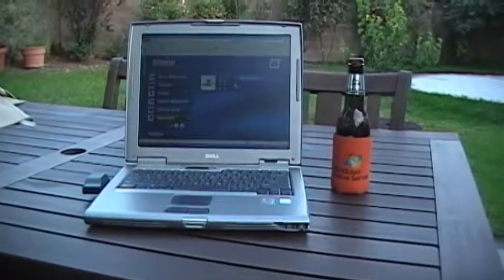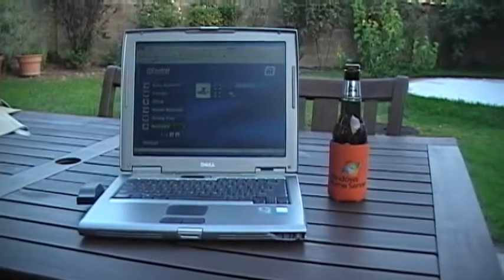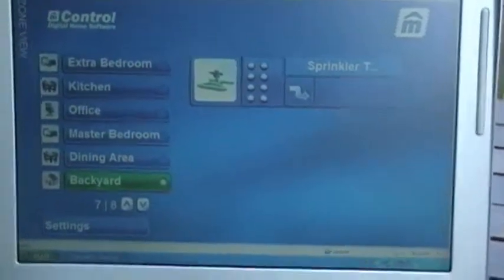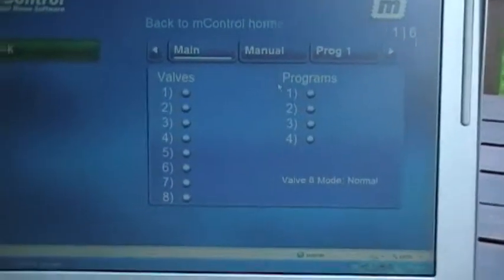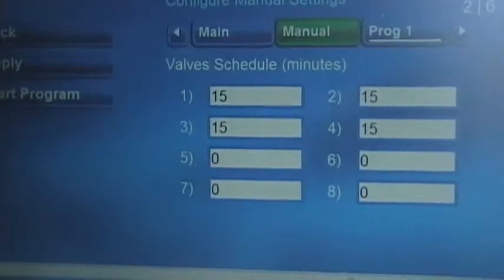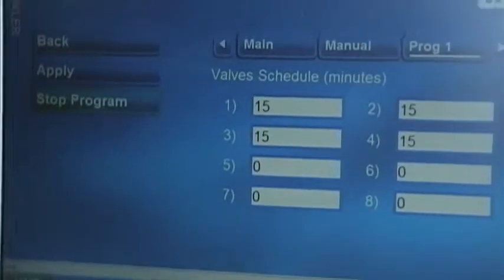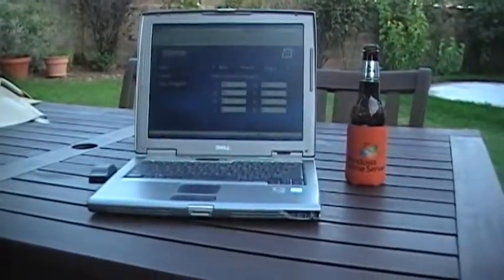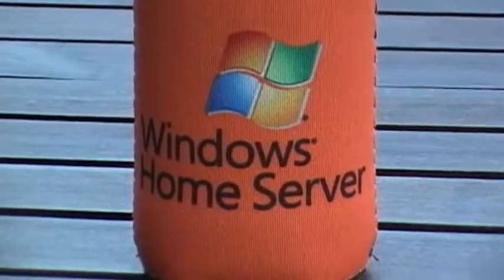Controlling my sprinklers with mControl and Windows Home Server on a Friday night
Controlling my sprinklers with mControl and Windows Home Server on a Friday night - Using Windows Home Server.com